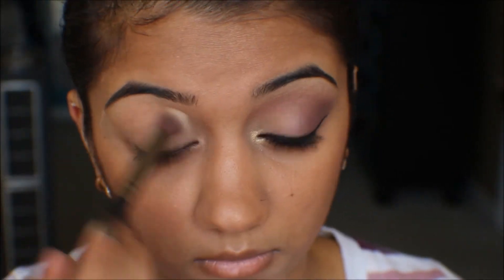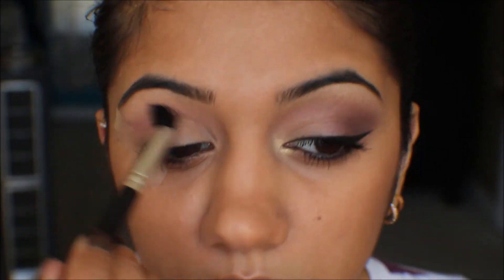Fall Make Up Tutorial Series | Plum Purple | Ruchi Darji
Fall Inspired Make Up Tutorial!

ALL PRODUCTS USED HERE!!

E.l.f. BB Cream in Buff 0:17

E.l.f. Concealer in Spice 0:37

E.l.f. Tinted Mouisturizer in Sand 0:56

E.l.f. Pressed Powder in Sand 1:37

E.l.f. Blush in Candid Coral 1:49

E.l.f. Eye Primer 1:57

BH Cosmetics 120 Palette 2nd Editiion
Matte Nude Tan color: 2:15
Matte White color: 2:16
Warm Violet color: 2:24
Shimmery Vibrant: 2:45
Matte Black: 3:08
Shimmery Pearl: 3:40

Urban Decay 24/7 Velvet Glide On Eye Pencil in Black Velvet 4:02

E.l.f. Cream Eyeliner in Black 4:09

CoverGirl Lashblast Fushion Mascara in Black 4:37

Jordana Lip Liner in Toast 4:44

J Cat Beauty Fantabulous Lipstick in Honey Crisp 4:48

Cailyn Tinted Lip Balm in Apple Pink 4:56

Fall Make Up Tutorial Series: Plum Purple